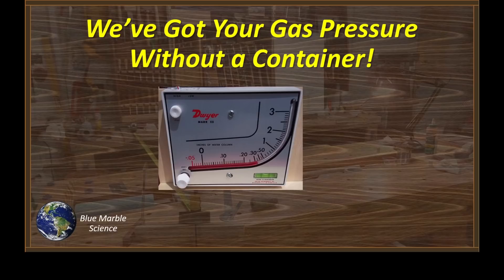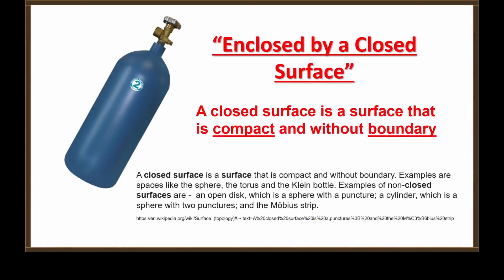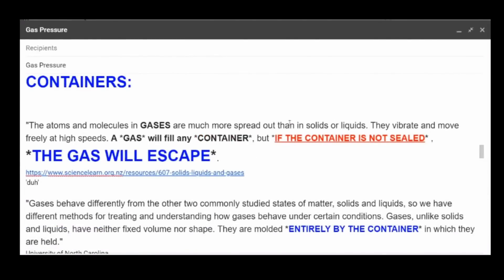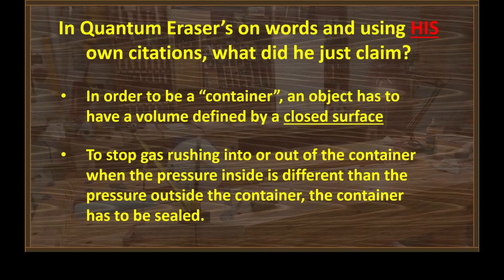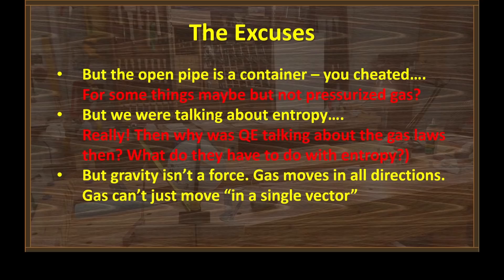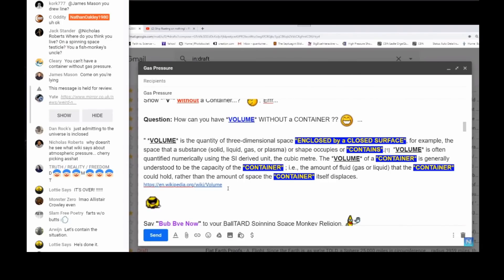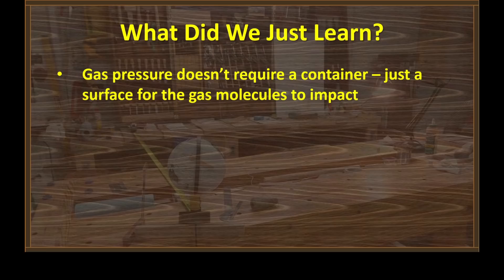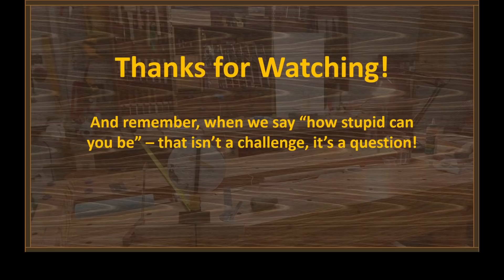Gas Pressure Without a Container Revisited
Since this demonstration upset the flat earth community so badly, I thought it would be worthwhile covering it again!